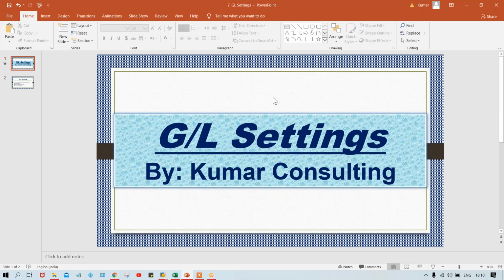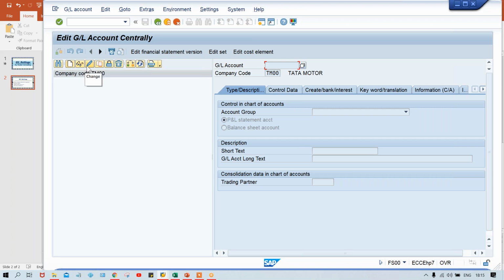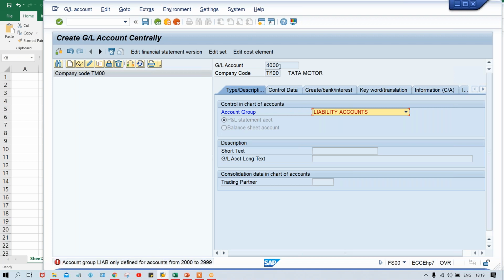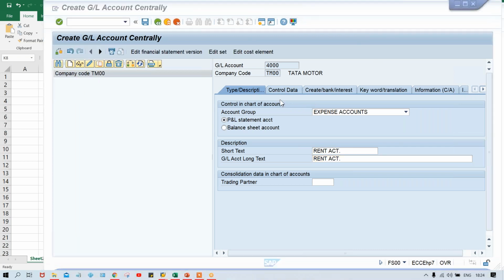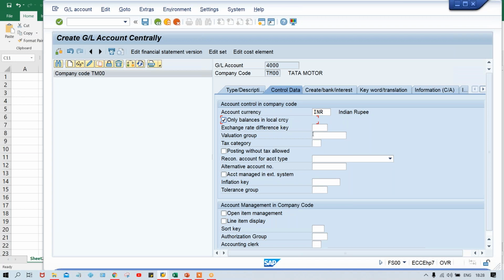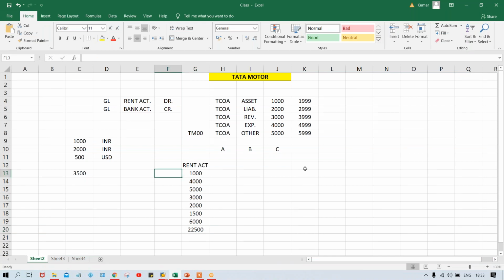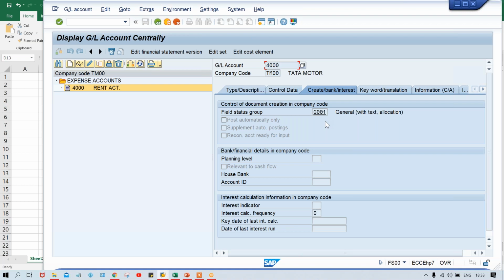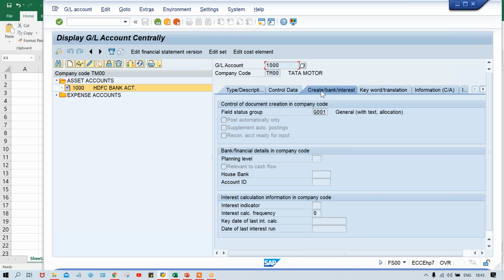Class-21 # GL-Setting # Creation Of GL Master# Call me @ +91 7416797921 For SAP FICO online training